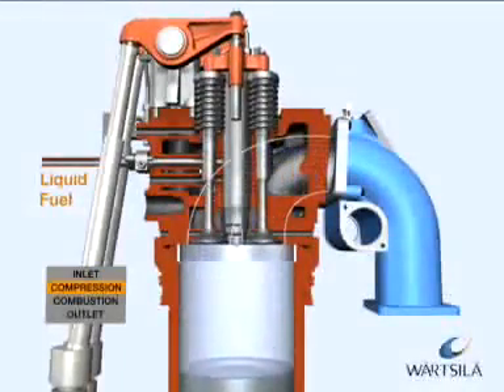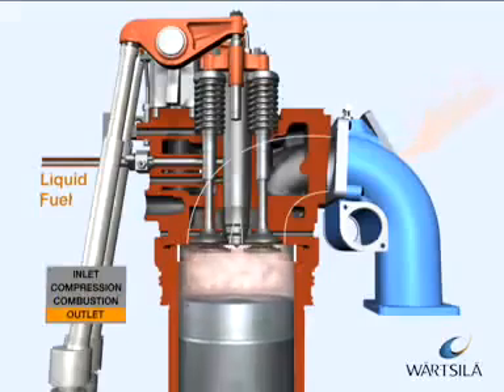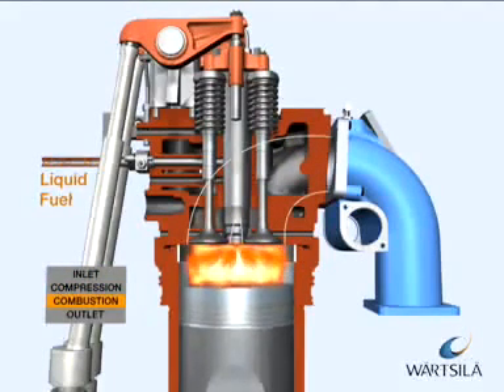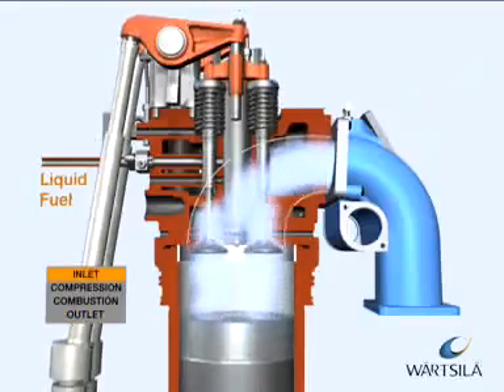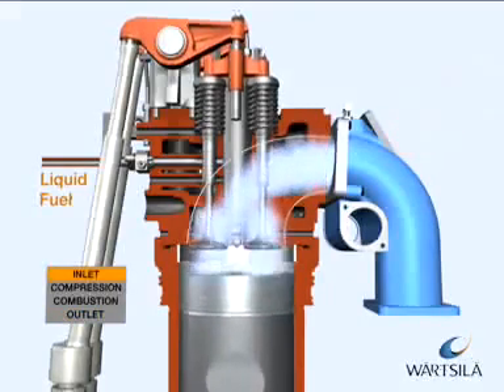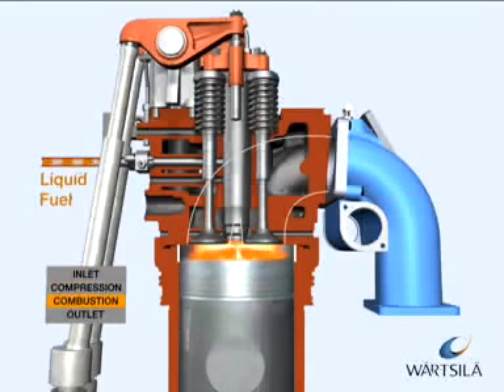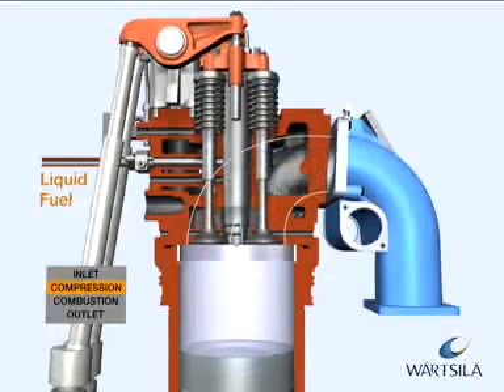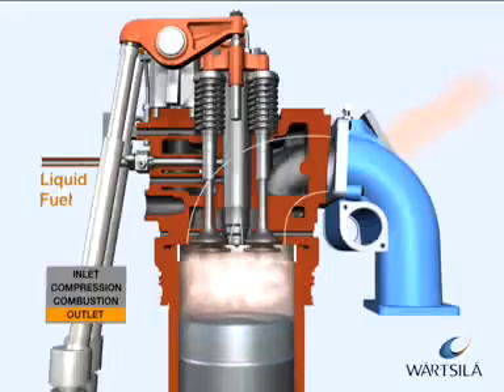Processo di Combustione Motori Diesel.wmv